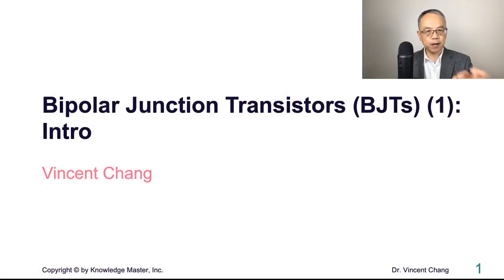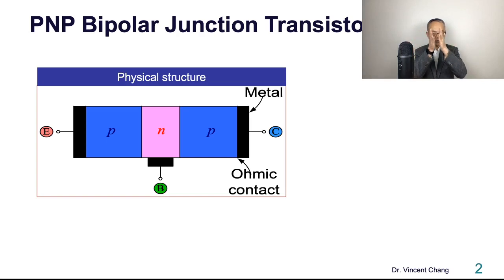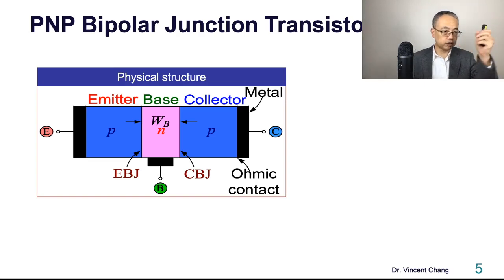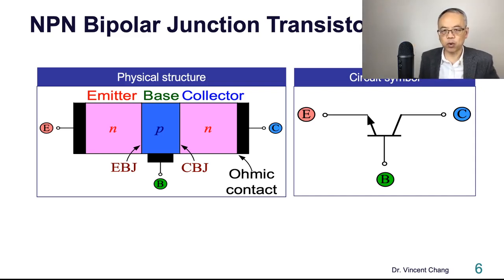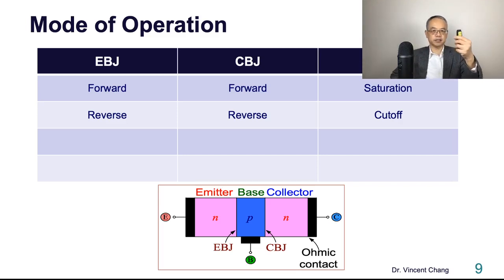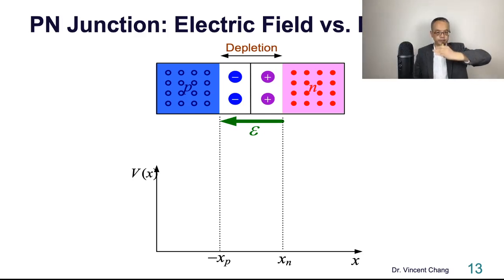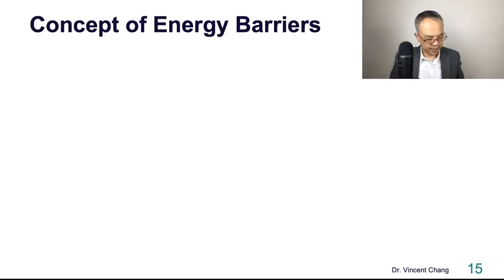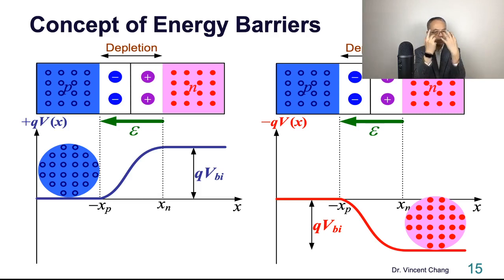Bipolar Junction Transistors (BJTs) (1): Intro